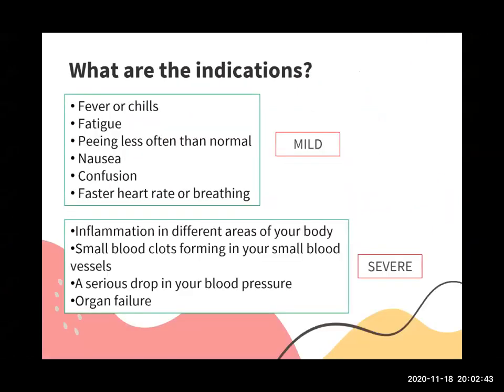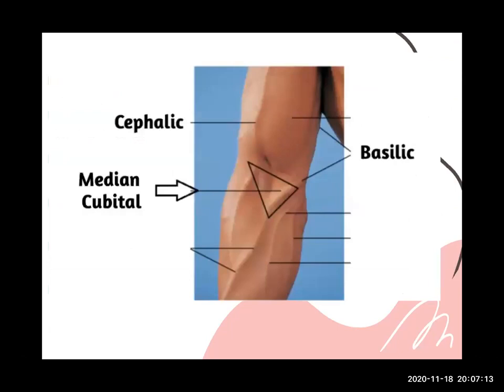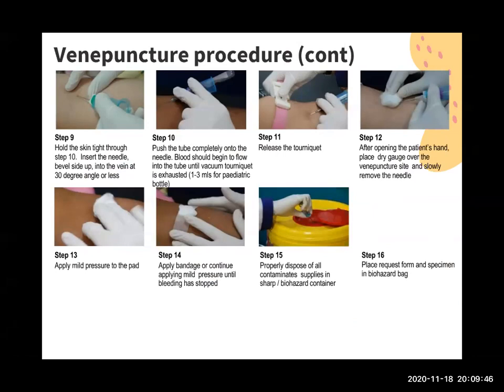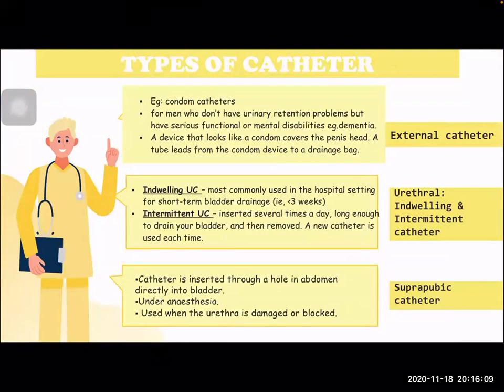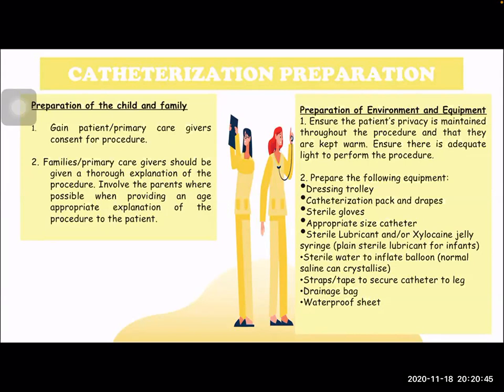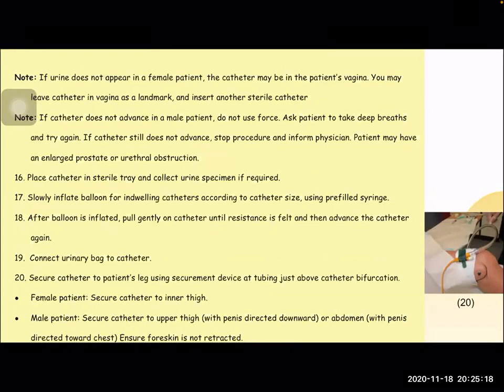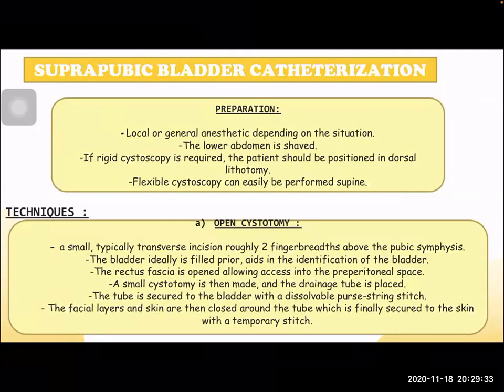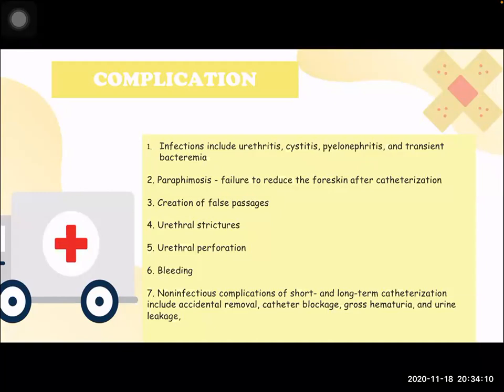Procedure Presentation Year 3 Block 1 Session 2020/2021 Group 4 Part 2 with Dr. Alwi